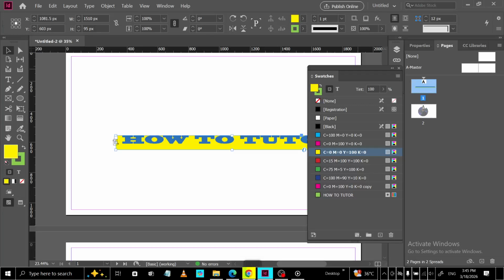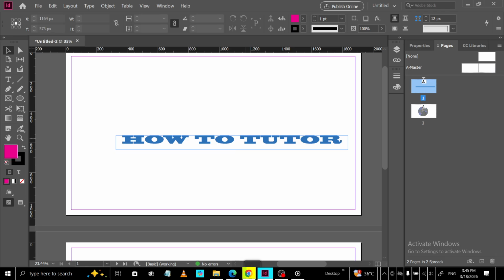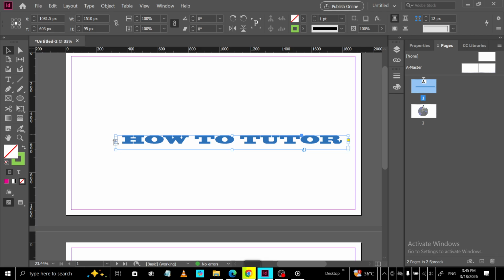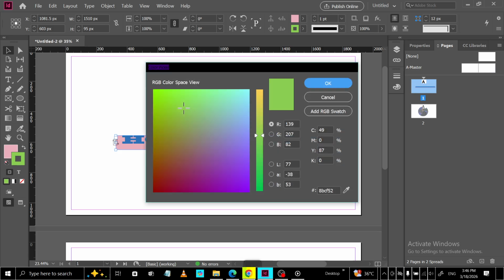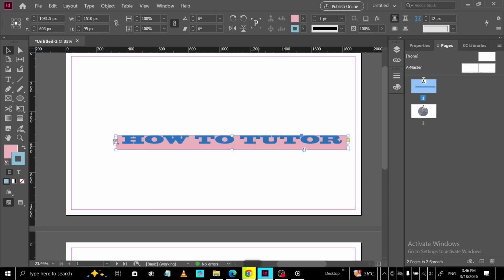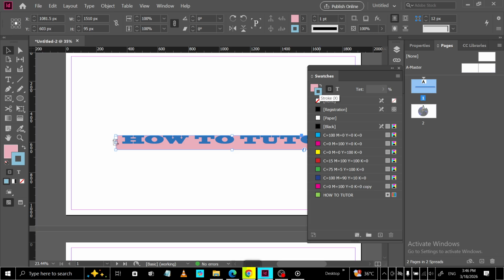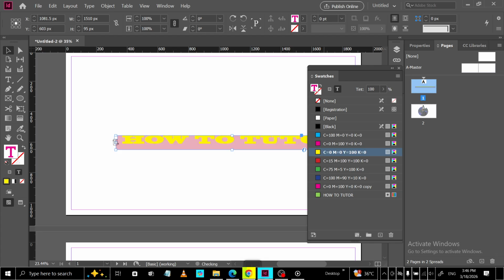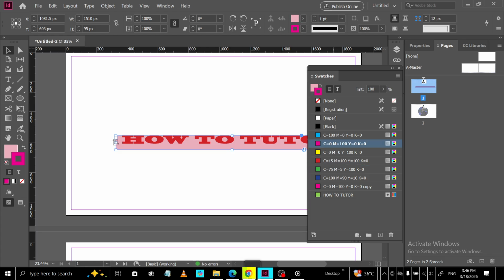How to Fill a Box with Color in Adobe InDesign 2026 (Easy Guide)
In this comprehensive tutorial, we will explore the essential techniques for filling a box with color in Adobe InDesign. This skill is crucial for creating visually appealing designs and ensuring your layouts pop with vibrant colors.

By watching this video, you'll learn how to effectively use the color fill options and manipulate your design elements to achieve a professional look. Follow along as we walk through each step in detail. Watch till the end to enhance your InDesign skills and elevate your design projects!